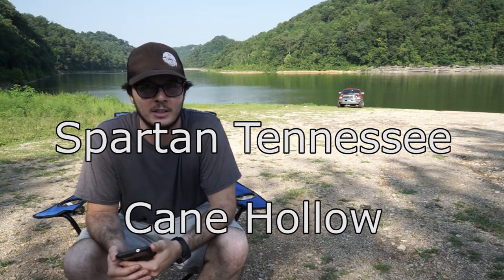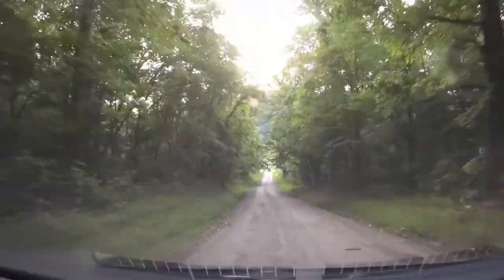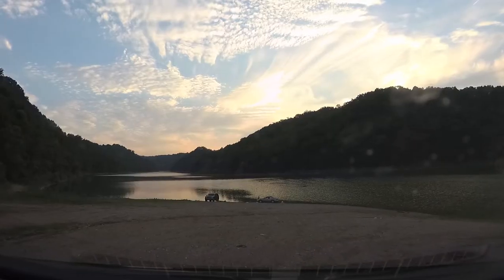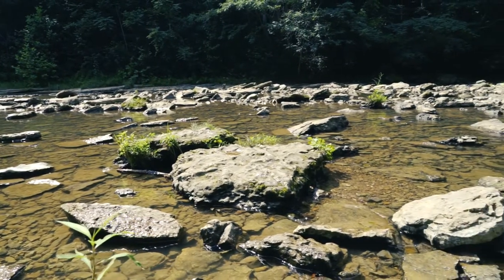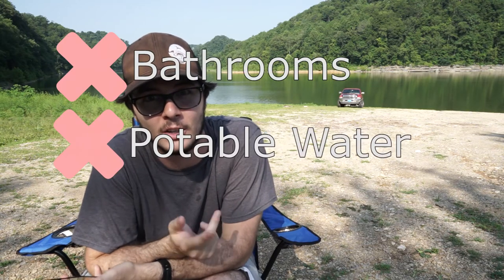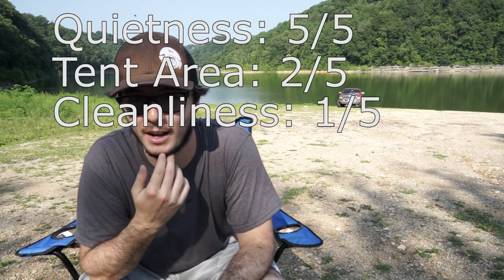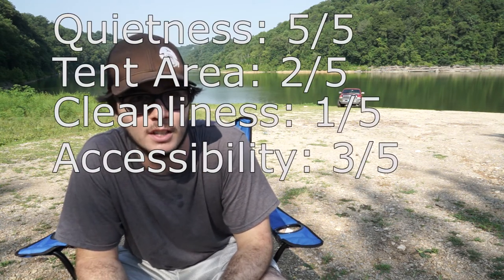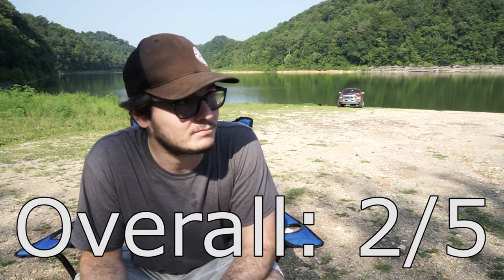Cane Hollow Sparta Tennessee campsite review | FreeCampsites.net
This is my review of the Cane Hollow camp site in SpartaTennessee. I camped at this site on July  24th, 2017. Coming into the site there is a paved road that gets a little steep. Into the campsite there are a few spots but pretty rough ground. The campsite is right next to some nice waterfalls. Cummins and Burgess falls. The site was a little messy and I had no cell phone service. I gave it an overall rating of 2/5. I hope this helps.